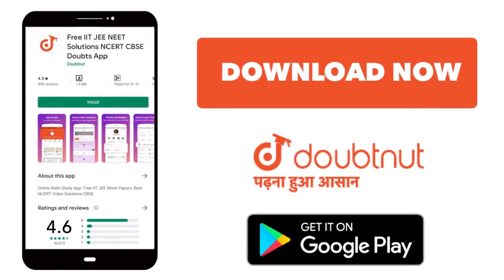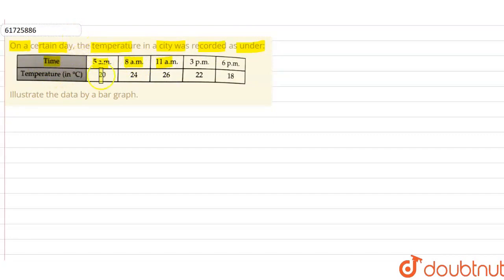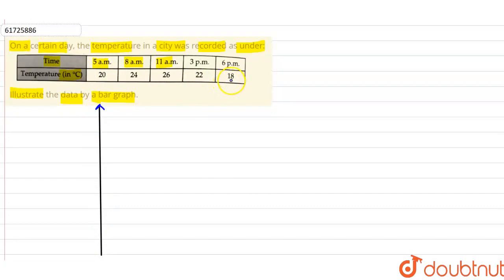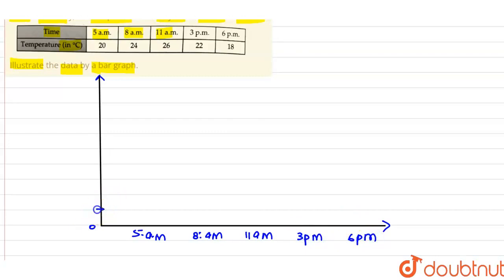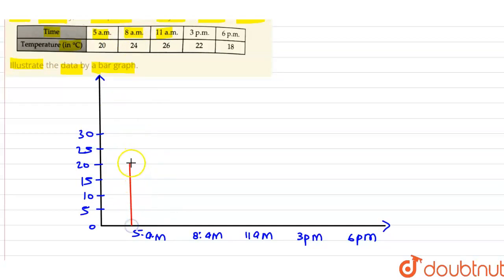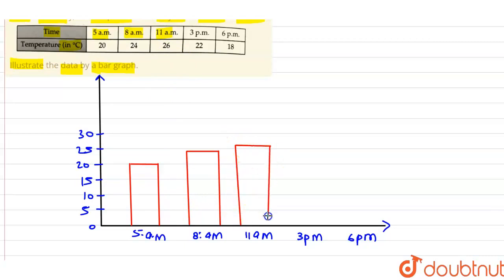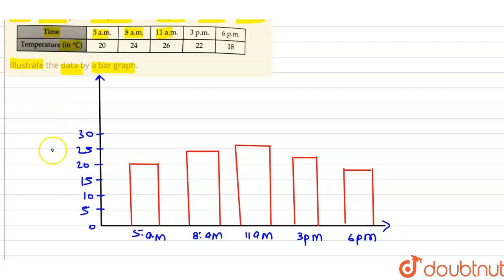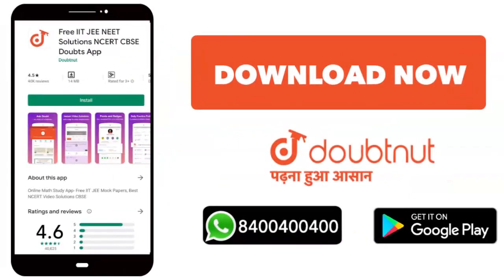On a certain day, the temperature in a city was recorded as under:Illustrate the data by a bar g...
On a certain day, the temperature in a city was recorded as under:Illustrate the data by a bar graph.
Class: 9
Subject: MATHS
Chapter: BAR GRAPH, HISTOGRAM AND FREQUENCY POLYGON
Board:CBSE

👉 Have Any Query? Ask Us.